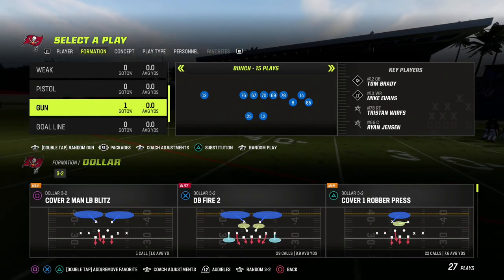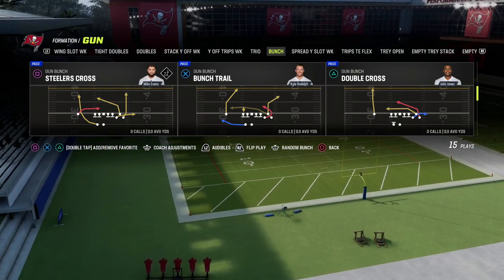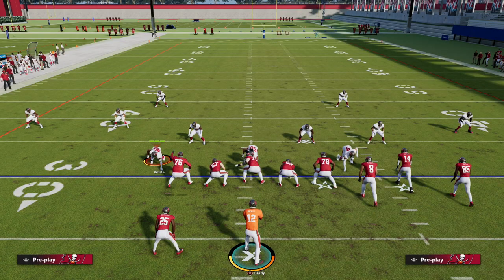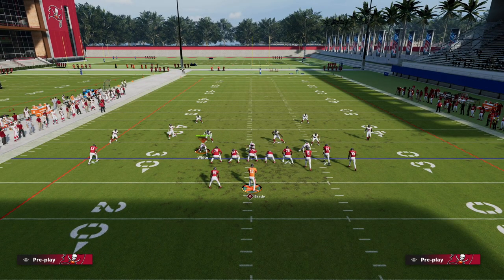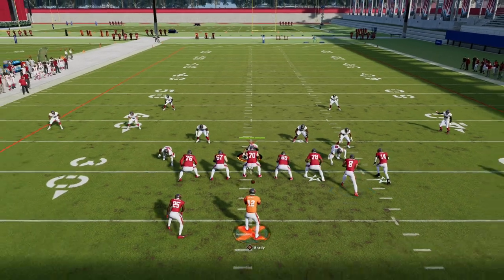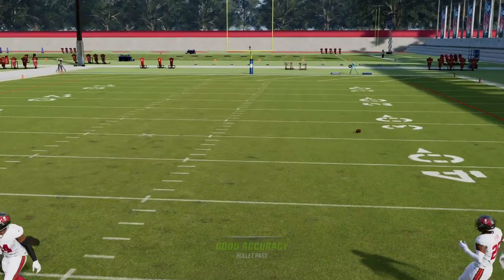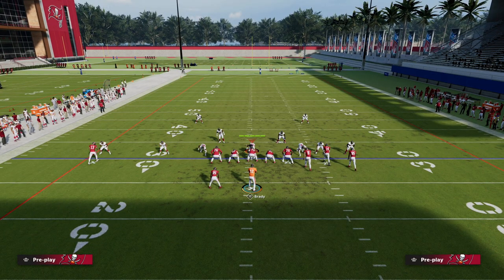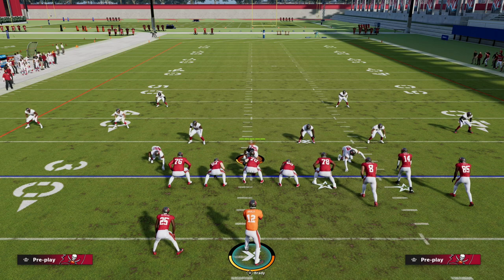This Is The BEST Max Protect Passing Play In Madden 23